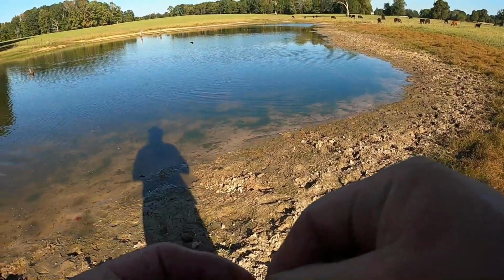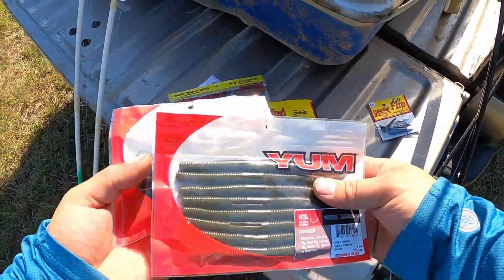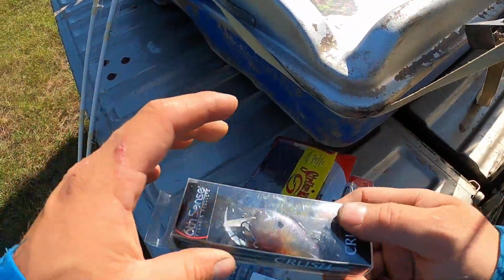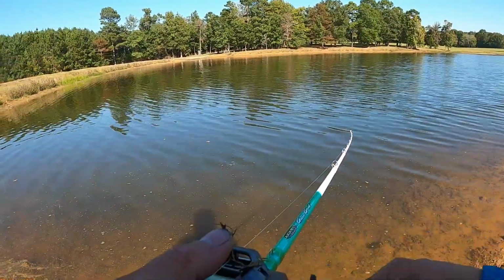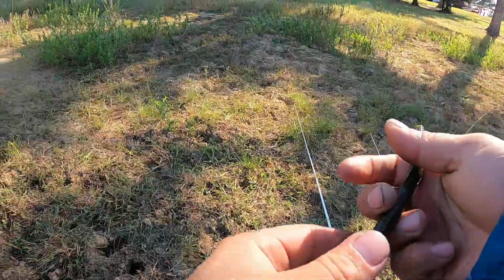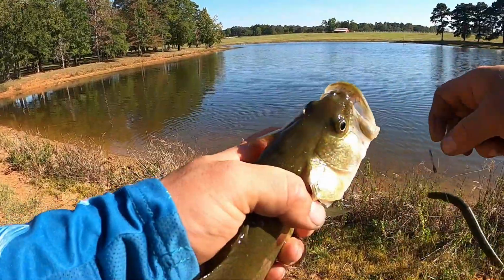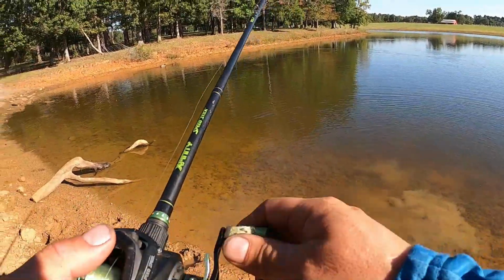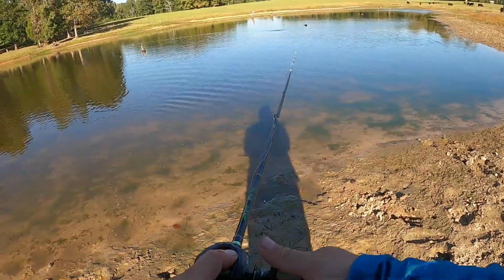WAL MART Best Baits To Catch More Fish!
For today video I'm gonna show you what I think Wal marts best fishing lures are to help you catch more fish!